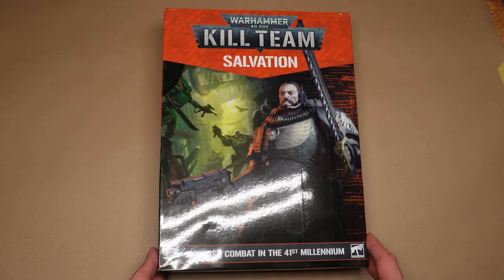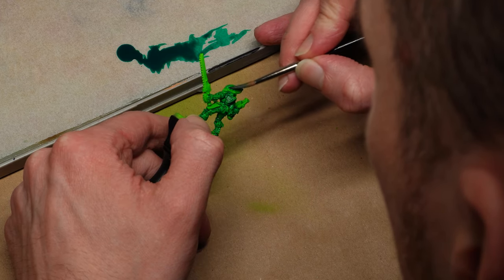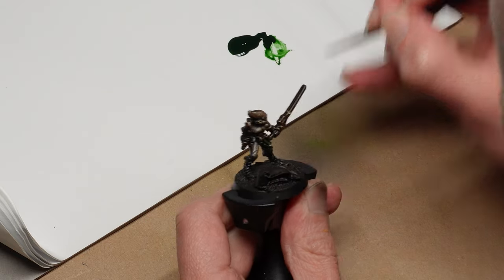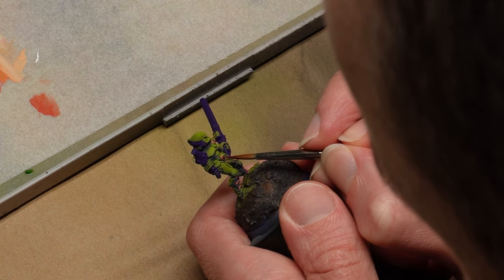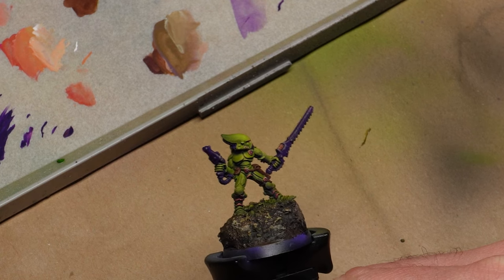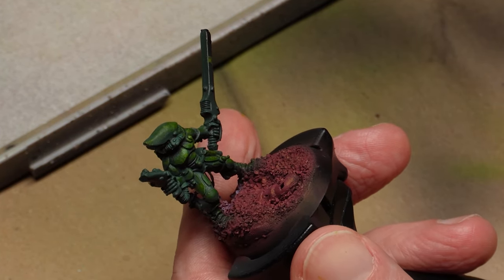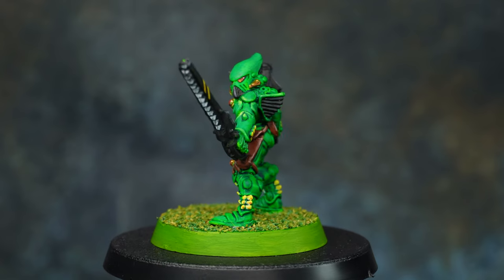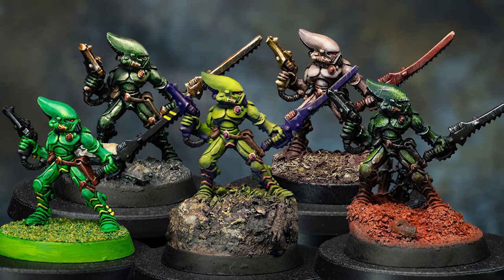5 Ways to paint Striking Scorpions, FAST!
Got your new Kill Team Eldar minis? Well, let's get 'em painted then!

🎨 Paints!
Neo Nineties:
Base: Scale Drop Paint Irati Green
Wash: Citadel Contrast Aeldari Emerald
Details & Highlights: Various Liquitex Acrylic Gouache paints

Slap Metal:
Under paints: Scale Metal n Alchemy Black Metal, Old Copper, Citrine Alchemy
Filter: Vallejo Xpress Lizard Green, Xpress Medium

Chromatic Underpainting:
Base: Molotow Violet Dark, Ochre Brown Light, and White ink
Filter: Vallejo Xpress Ork Skin
Finishing palette: Various Liquitex Acrylic Gouache paints

Blanchey Zorn Oils:
Base: Molotow Burgundy, Nature White
Zorn Palette: Cadmium Red, Yellow Ochre, Ivory Black, Titanium White

Grim Sponge:
Base: Scale Drop Paint Black Jungle
Sponge paints: Various Liquitex Acrylic Gouache paints
Filter: Virdian Hue, Phthalo Blue, Ivory Black mix.

00:41 Neo Nineties
03:05 Slap Metal
05:12 Chromatic Underpainting
06:47 Blanchey Zorn Oils
09:44 Grim Sponge
12:02 Results